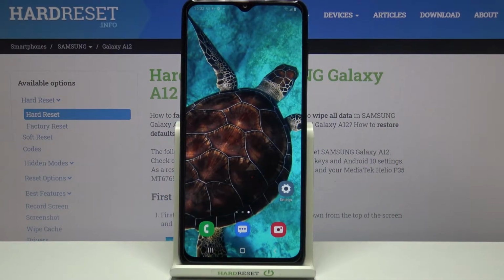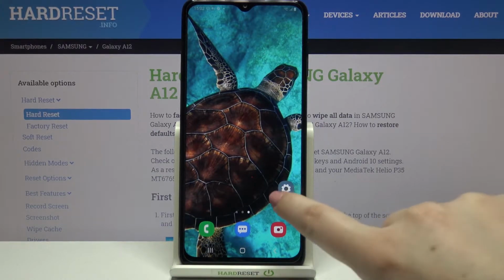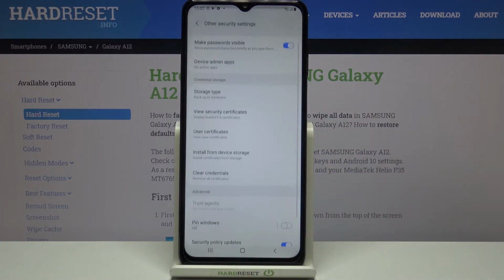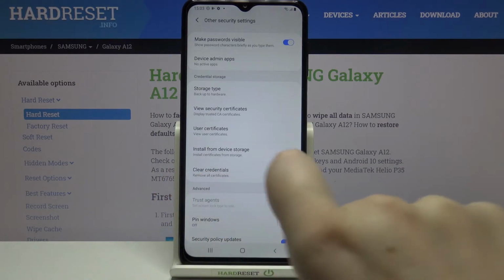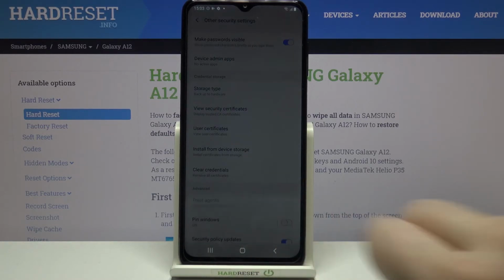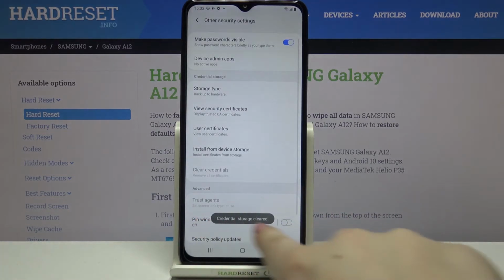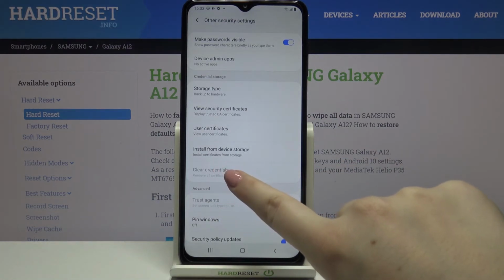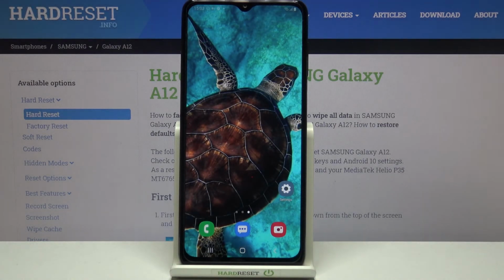How to Clear Credentials in SAMSUNG Galaxy A12 – Delete Certificates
Do you wonder how to clear credentials in SAMSUNG Galaxy A12? Are you looking for a way to delete certificates in SAMSUNG Galaxy A12? Come along the attached video guide and learn how to clear credentials in SAMSUNG Galaxy A12. If you are looking to delete browser data, you definitely should watch the attached video tutorial in order to learn how to smoothly wipe browsing data in SAMSUNG Galaxy A12. This operation is needed before selling the device. Let’s follow the attached tutorial and learn how to clear credentials in SAMSUNG Galaxy A12 successfully. Visit our HardReset.info YT channel and discover many useful tutorials for SAMSUNG Galaxy A12.

How to clear credentials in SAMSUNG Galaxy A12? How to delete all licenses in SAMSUNG Galaxy A12? How to reset credentials in SAMSUNG Galaxy A12? How to remove all certificates from SAMSUNG Galaxy A12? How to erase all credentials from SAMSUNG Galaxy A12? How to remove all licenses from SAMSUNG Galaxy A12 credentials?